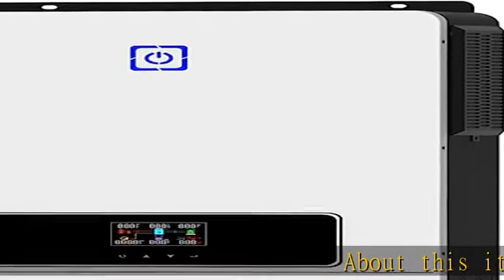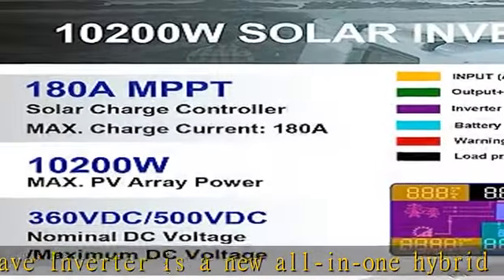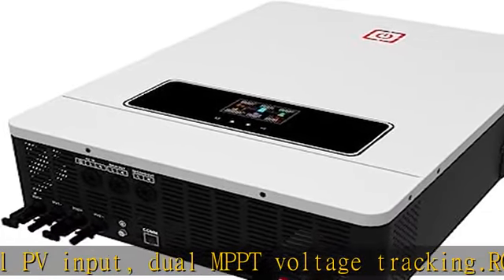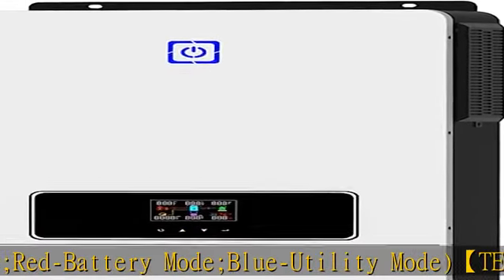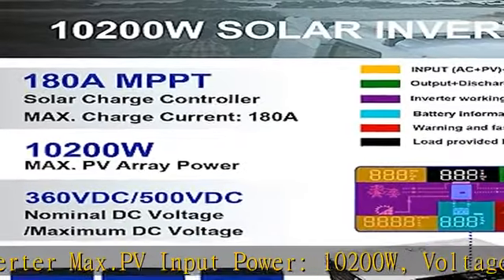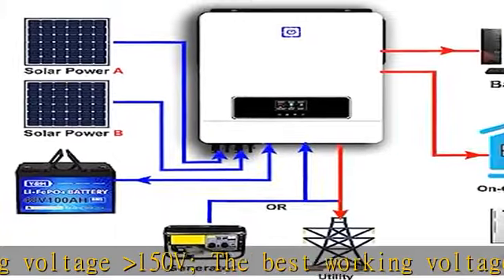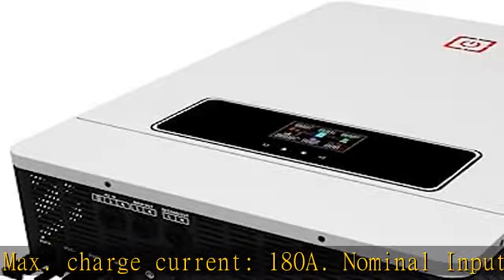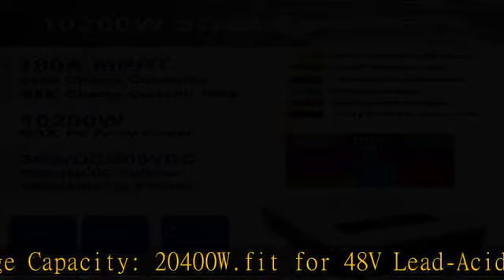SOGTICPS 10.2KW On/Off Grid Solar Hybrid Inverter Built-in 180A Charge Controller PV Max 500V Input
SOGTICPS 10.2KW On/Off Grid Solar Hybrid Inverter Built-in 180A Charge Controller PV Max 500V Input DC48V to AC230V Pure Sine Wave Inverter for Home Energy Storage RV Shed Off-Grid System